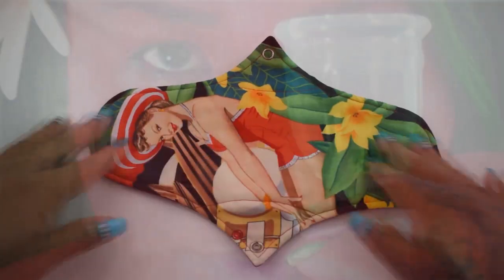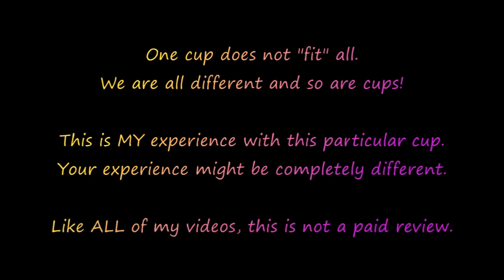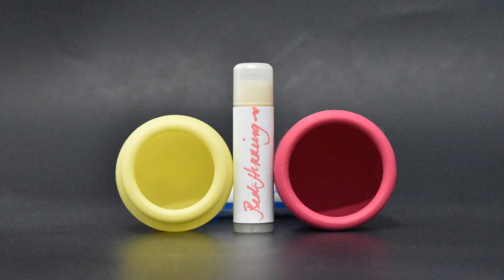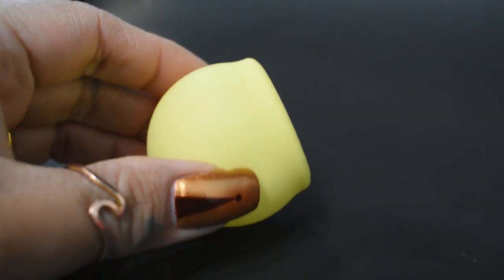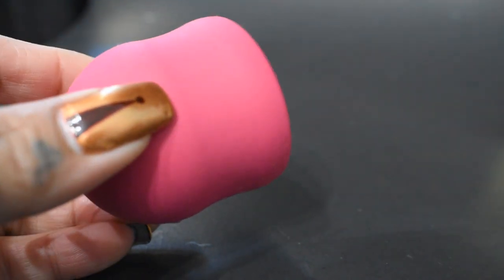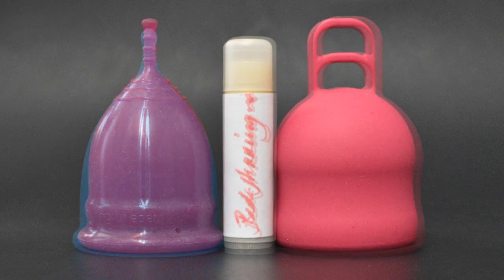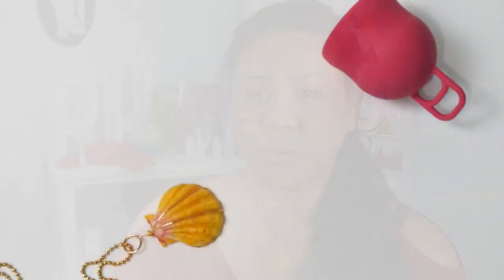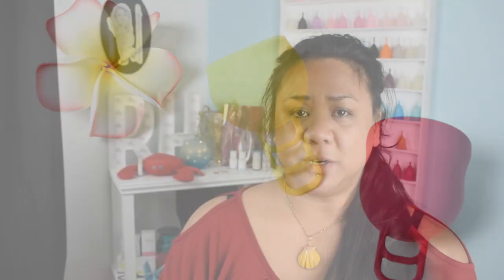Merula XL Experience - Review - Menstrual Cup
Sharing my experience/review of the Merula XL Menstrual Cup.